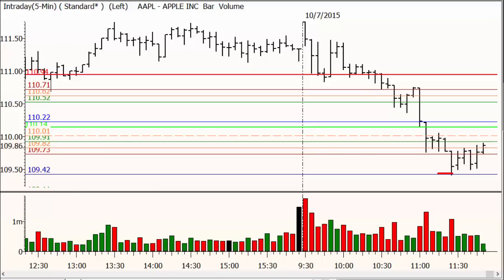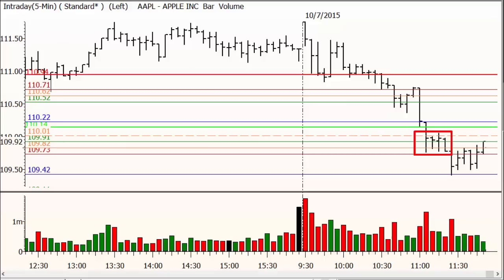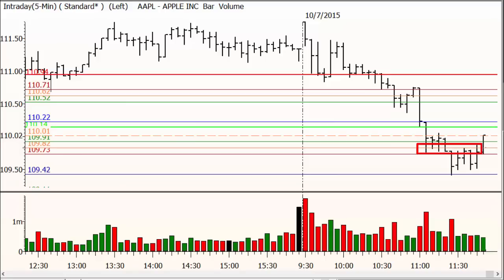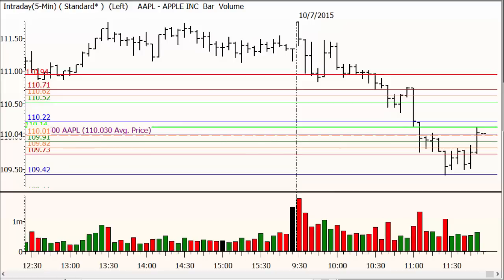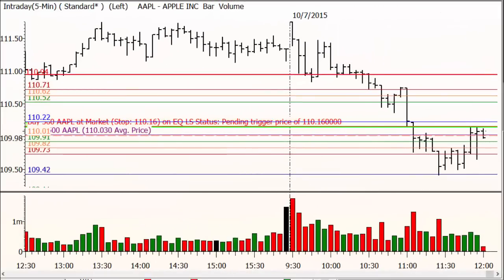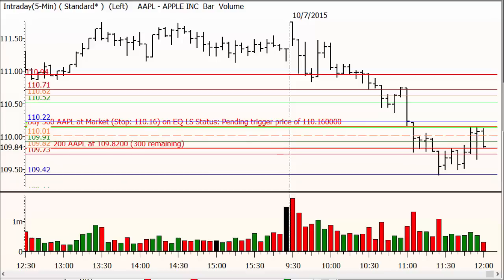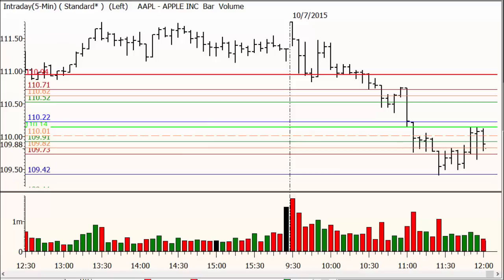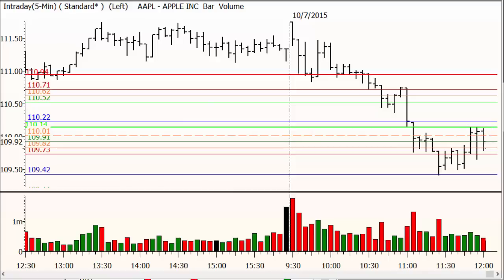An AAPL A Day - Mid Morning Fib, Pivot, Confluence Trade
AAPL provides opportunity for profit nearly all day every day.  The key to success is to be patient and to wait for the opportunity to come to you.  This trade is a nice example of how relaxed an AAPL trade can be.